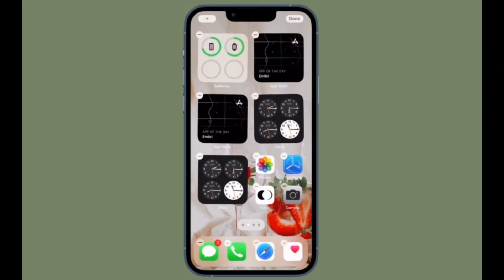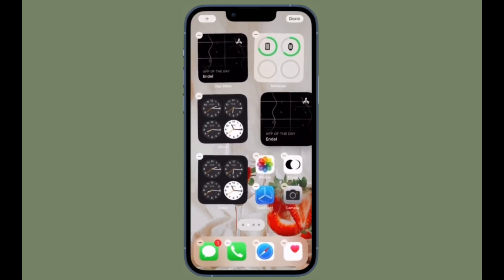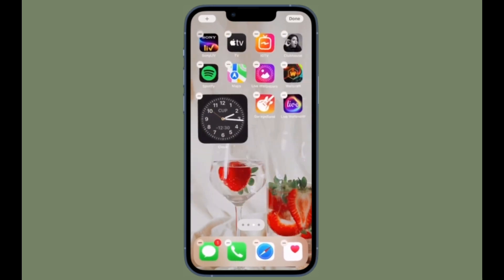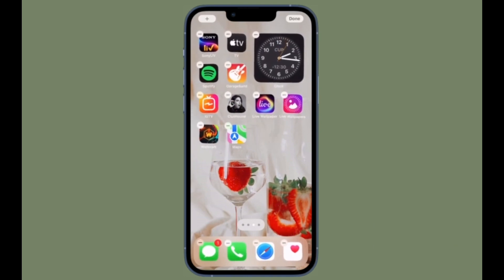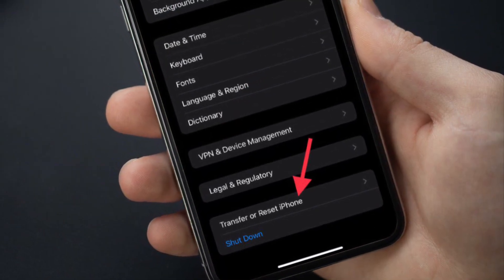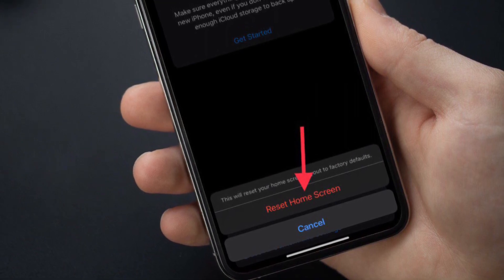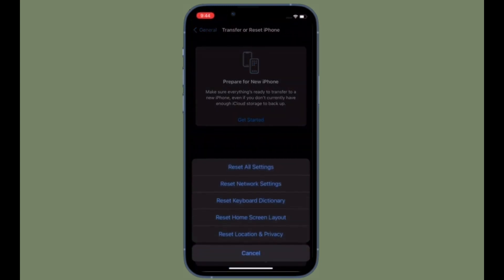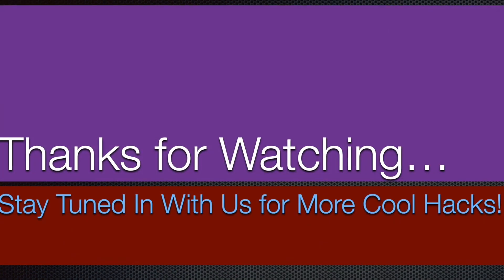How to Reset Home Screen Layout in iOS 17 on iPhone and iPad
Here is how you can reset the Home Screen layout in iOS 17/ iPadOS 17 on iPhone and iPad with ease. Let’s find out!